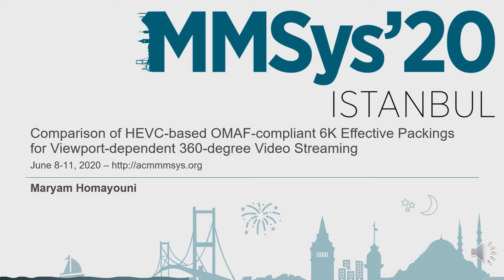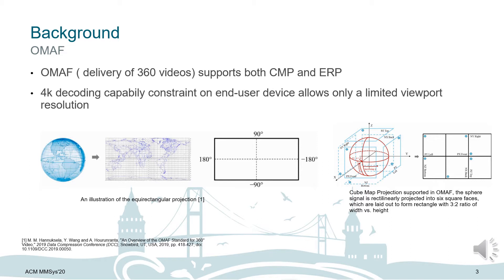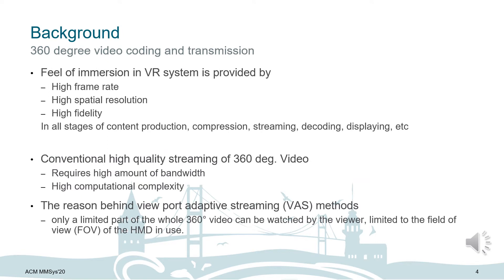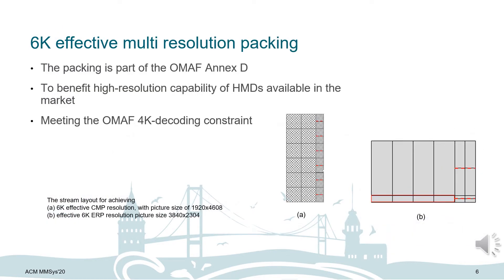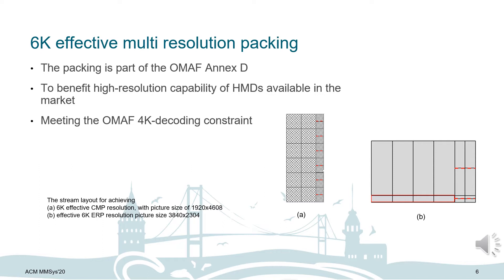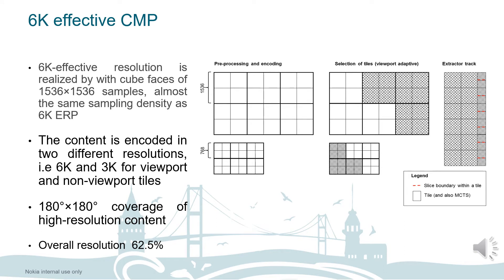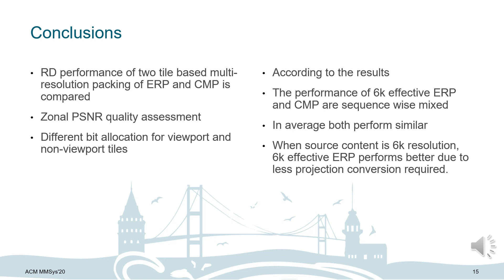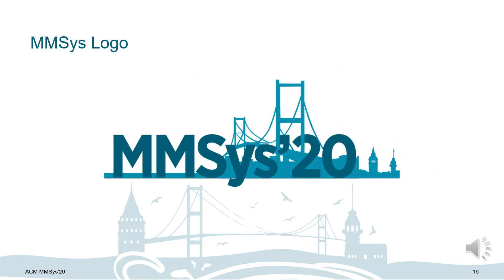Comparison of HEVC-based OMAF-compliant 6K Effective Packings for Viewport-dependent 360 Video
PV 2020 talks.